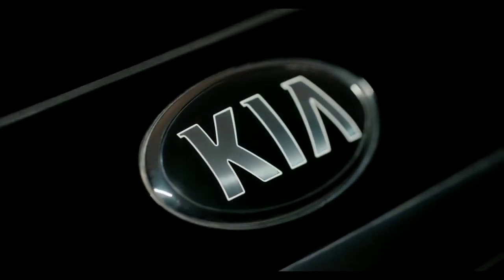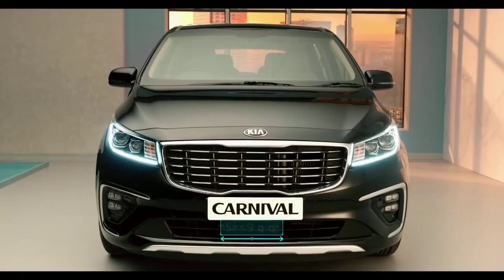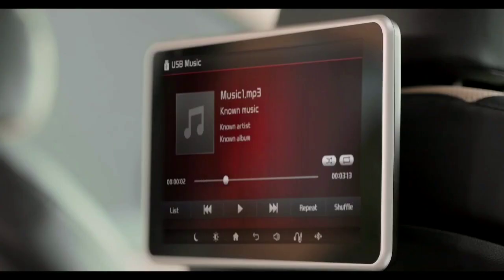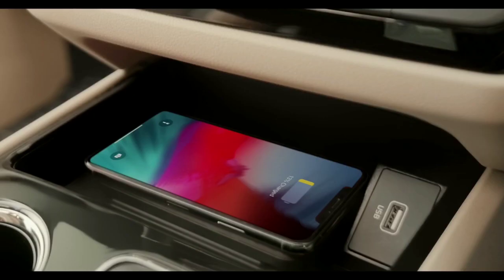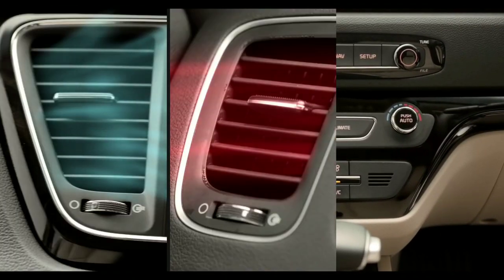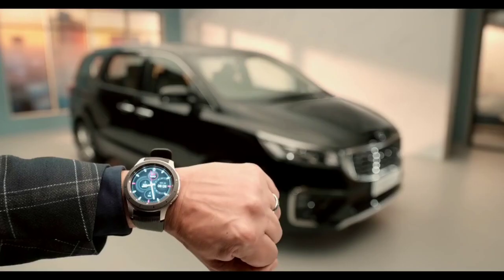Kia Carnival Full Details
Kia Carnival 2020